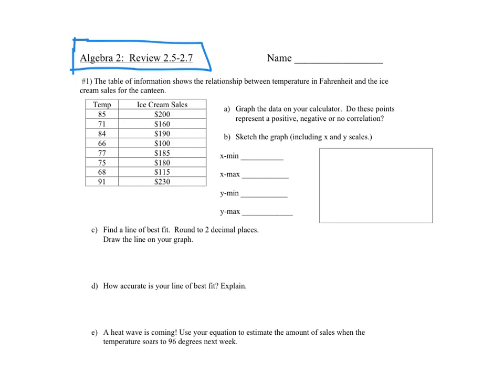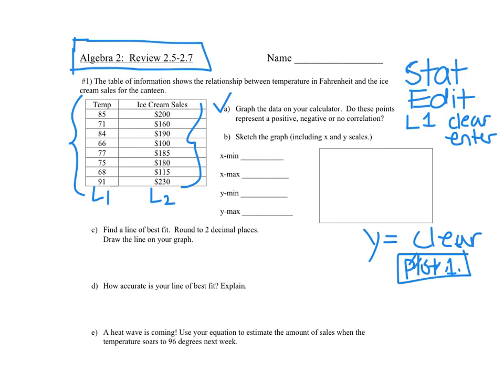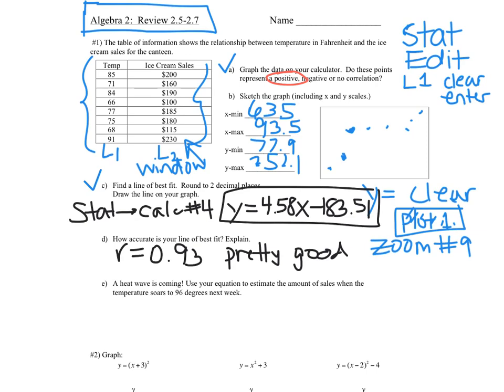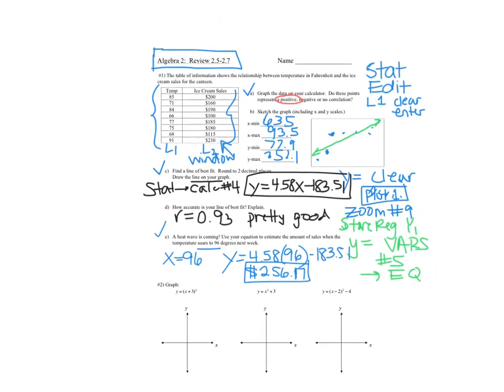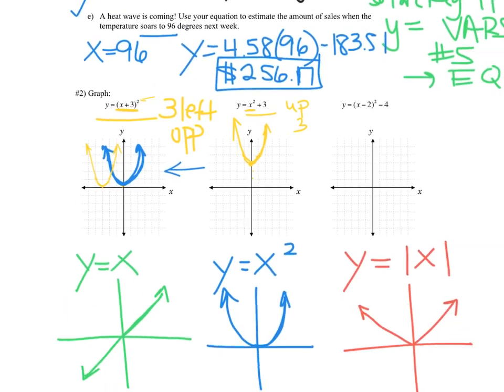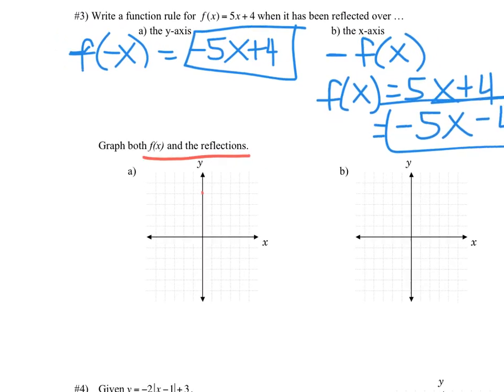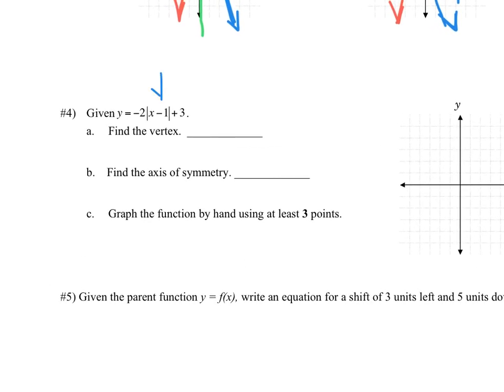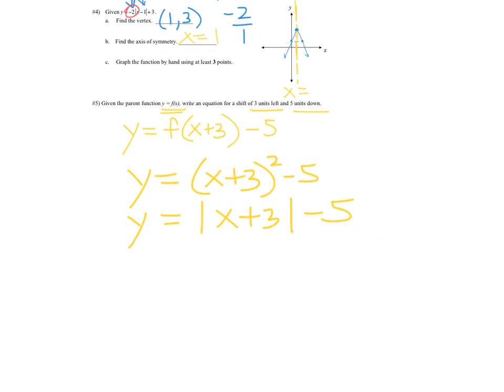Algebra 2 Review 2.5-2.7 (2018)